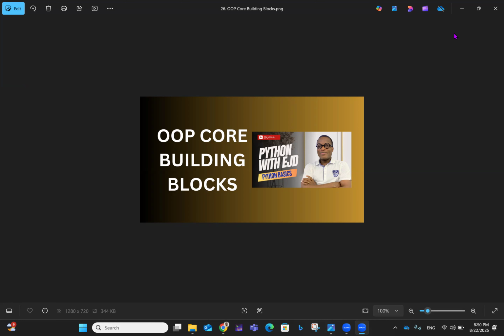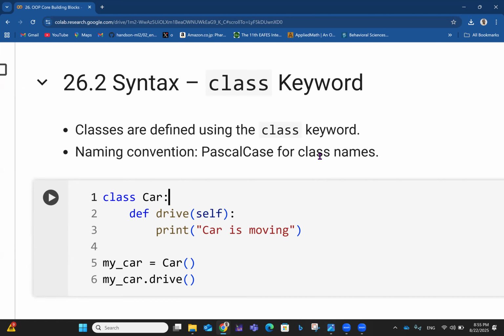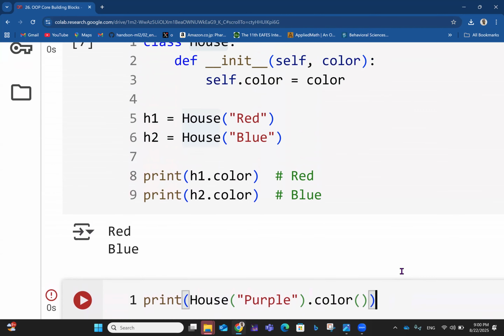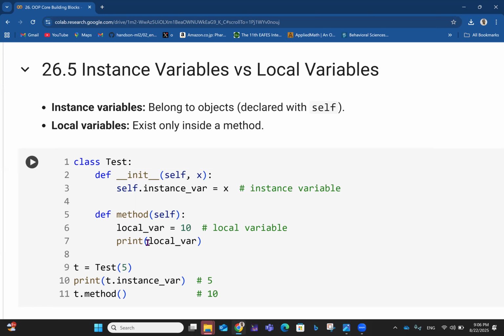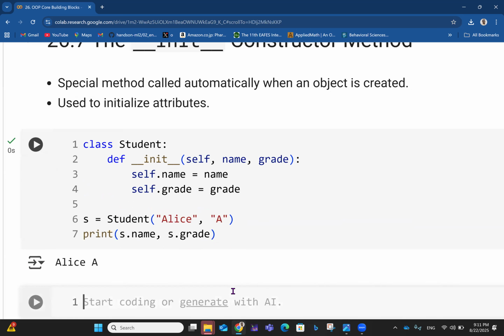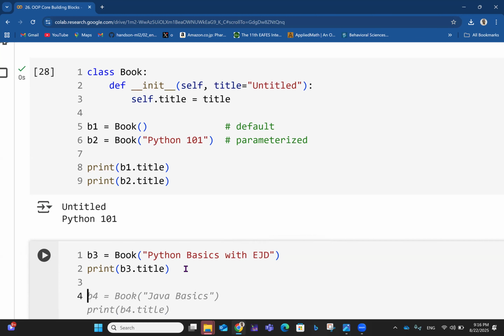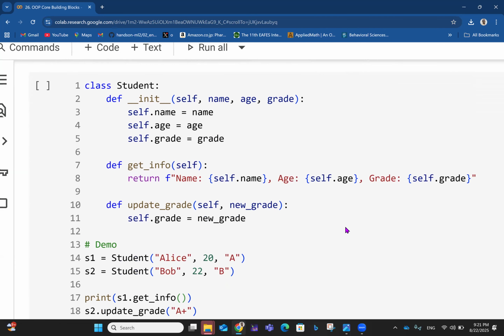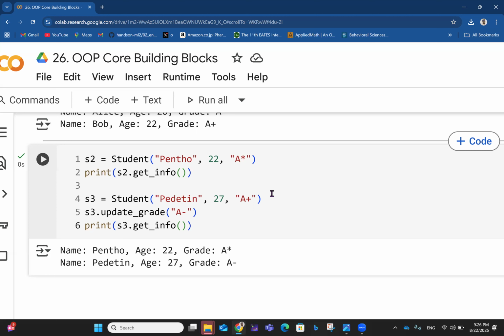26. OOP Core Building Blocks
Learn the core building blocks of Object-Oriented Programming (OOP) in Python, starting from classes and objects to constructors, instance vs class variables, and memory allocation.

This beginner-friendly tutorial explains the concept of a class as a blueprint, how to create objects, use attributes, and explore special methods like __init__, __dict__, and __class__.

By the end, you’ll build a Student Management System mini project to apply everything you’ve learned.

Perfect for students, programmers, and anyone looking to master OOP fundamentals in Python!